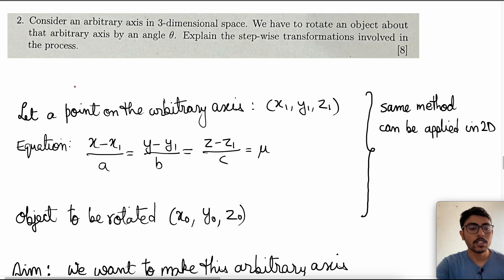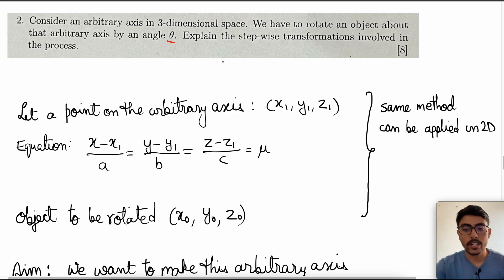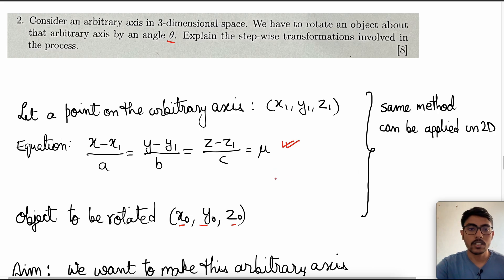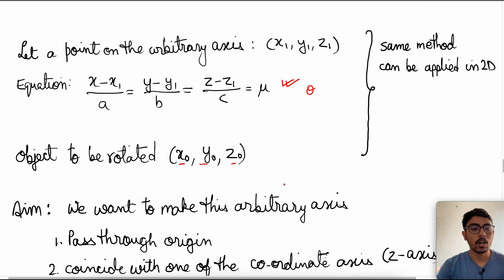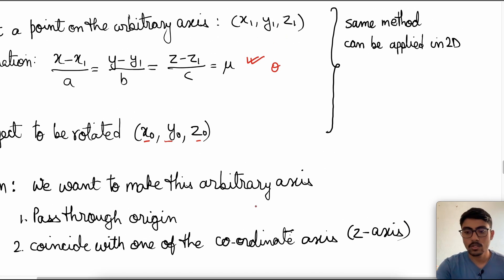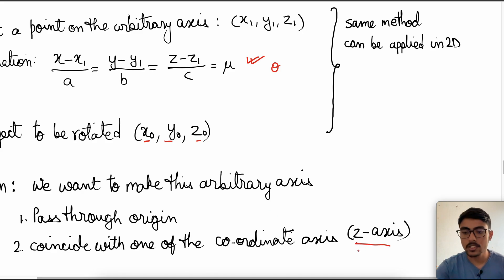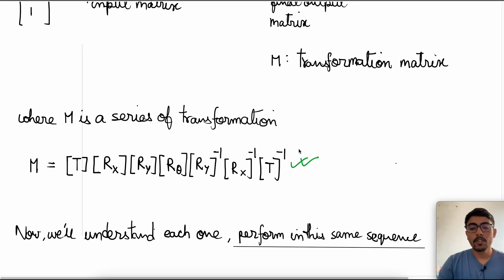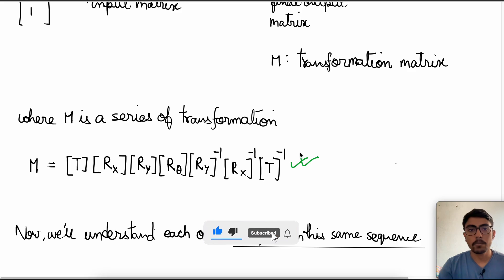Rotation about an Arbitrary Axis | Solved Example | Computer Graphics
In this video, you will understand the various topics related to Rotation About a 3D axis. These concepts are discussed in context of Translation, Rotation and other techniques to perform the operation. I have taken various illustrative examples to explain the concepts in depth.